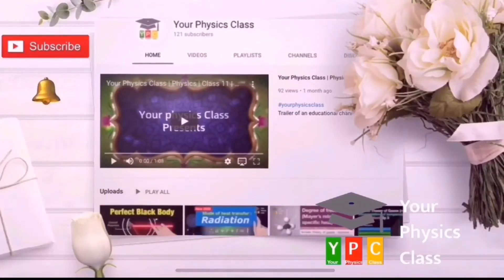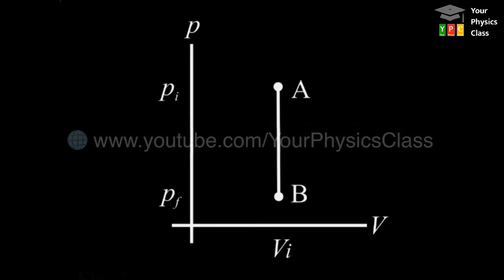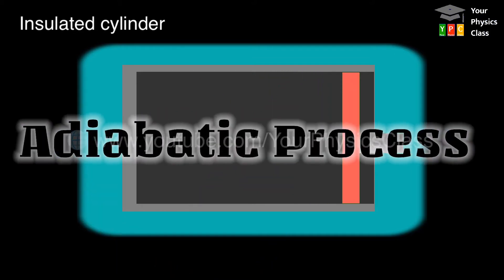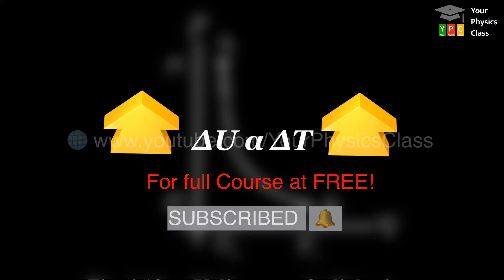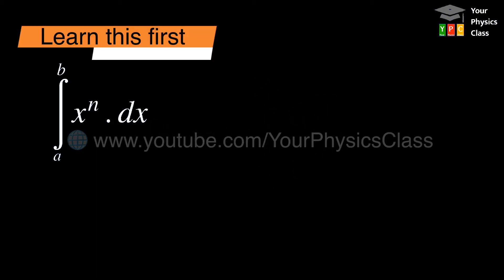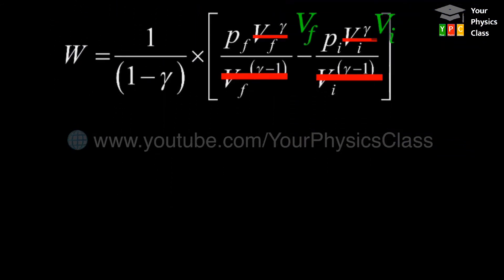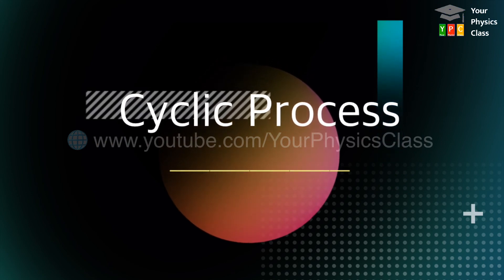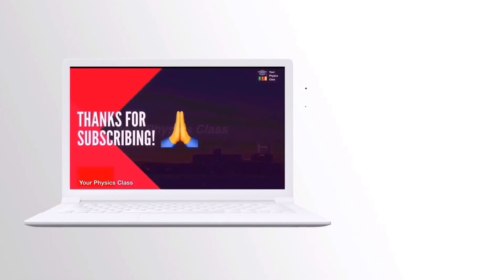Classification of Thermodynamic Processes | Part 2 | Your Physics Class | Class 12 | Thermodynamics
In this video classification of thermodynamics, Isochoric process, adiabatic process, cyclic process and free expansion are explained with animations, demonstrations and some real life videos.  This is second part of video.  Link for First part is given below 👇

Suggested links.

About this video: